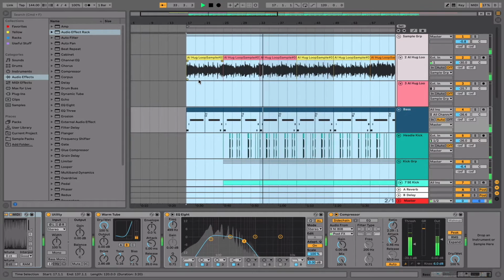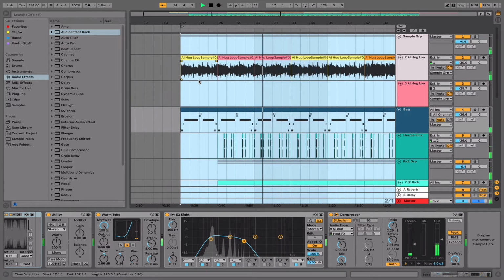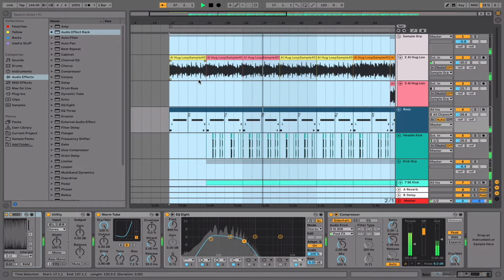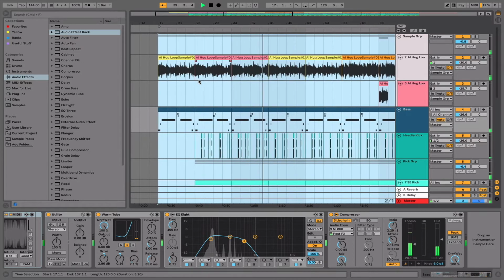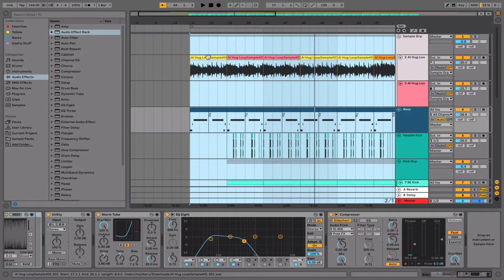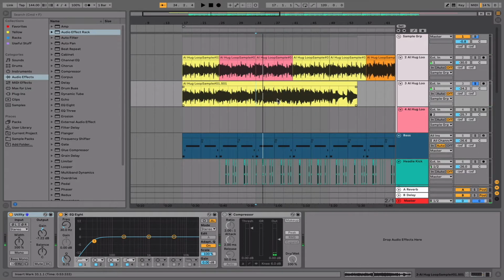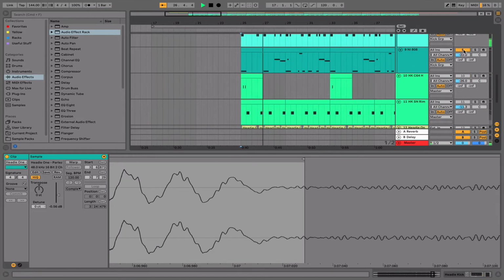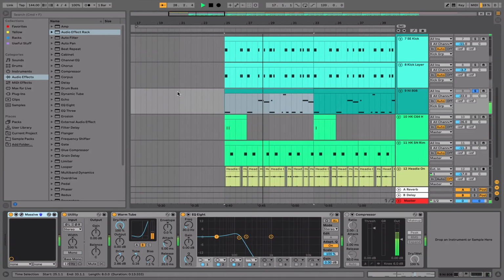Parlez Vous Anglais - Headie One ft. Aitch (Ableton Live Project)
Software Used:
Logic Pro X
Native Instruments

I can adapt projects to work in Logic Pro X or Ableton Live 10+